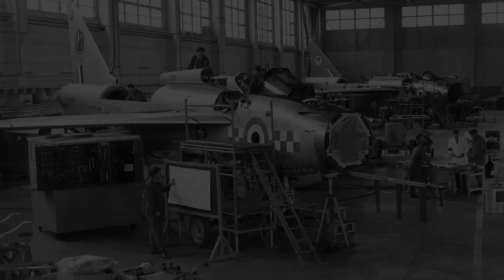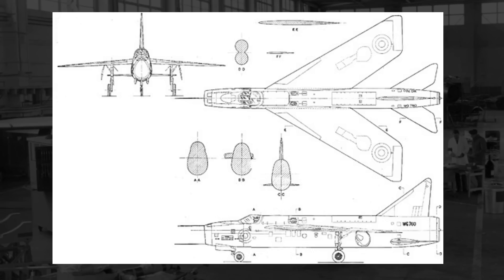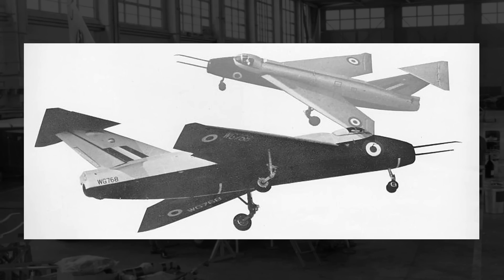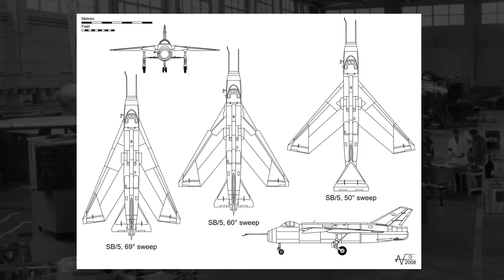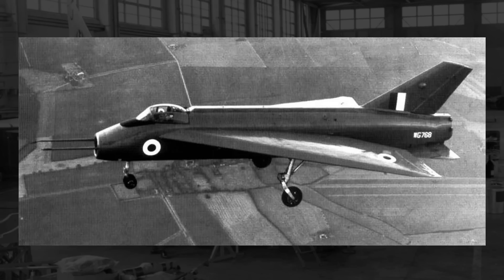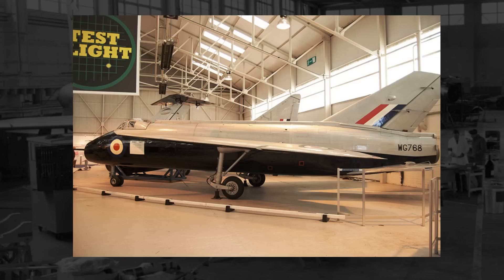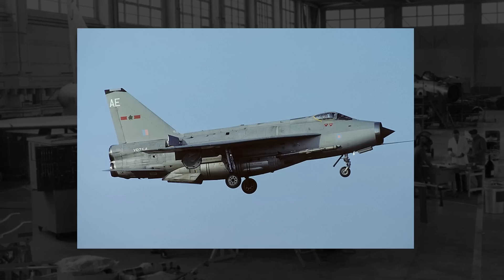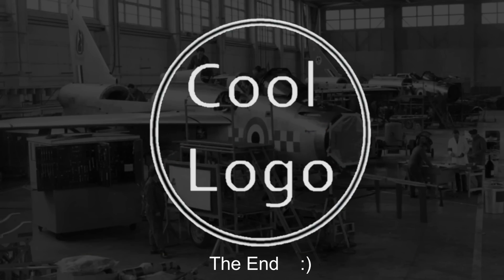The Plane Born From An Argument: Short SB.5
In this video, we talk about the Short SB.5, an experimental test-bed jet aircraft made to settle a debate between the Royal Aircraft Establishment (RAE) and English Electric. We talk about the aircraft the SB.5 was based on, the English Electric Lightning, the debate surrounding the Lightning, and how the SB.5 was supposed to settled the debate. We also discuss what happened to the SB.5 after the debate was settled.